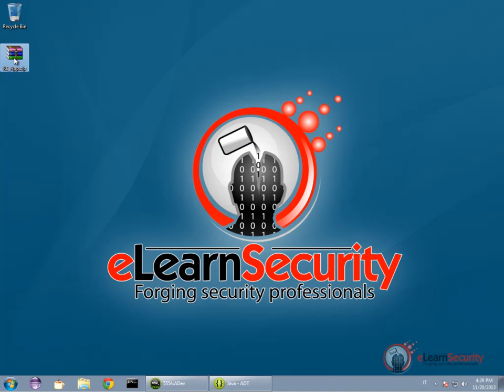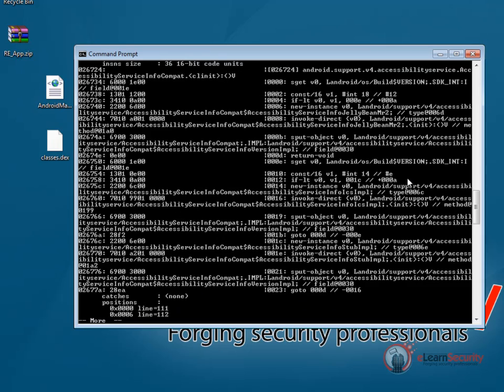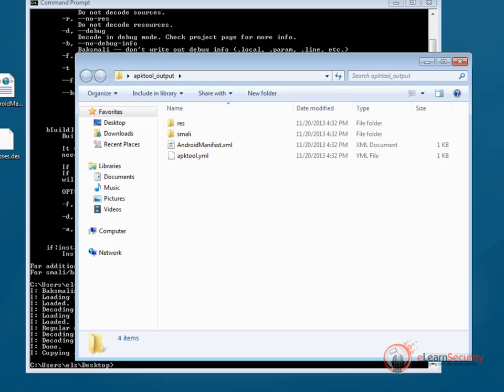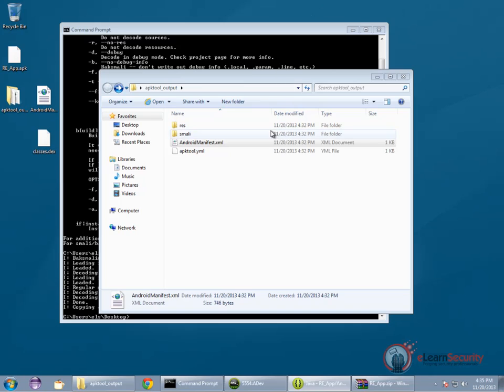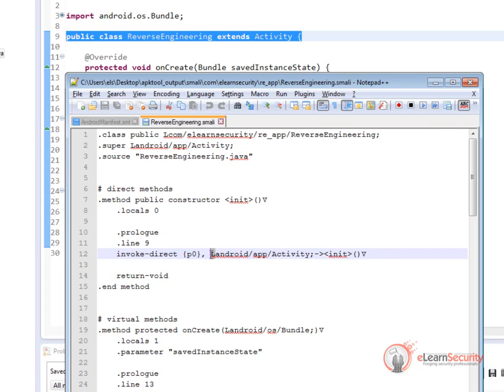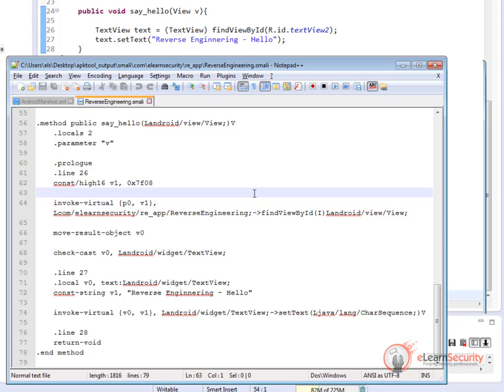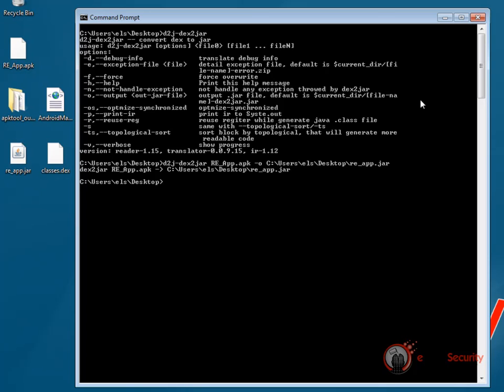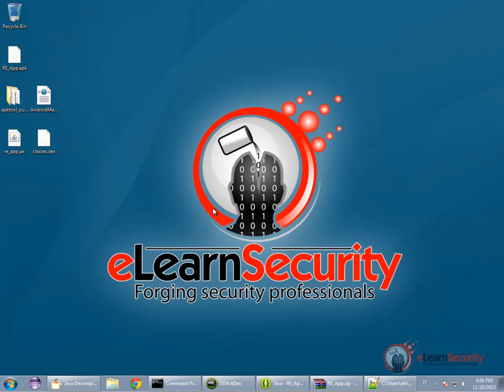4 - Android reverse engineering